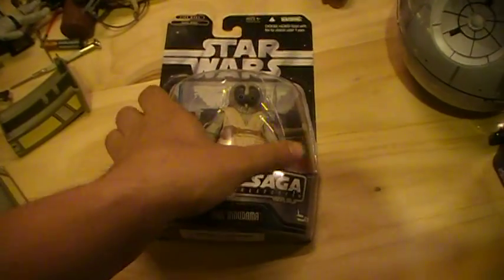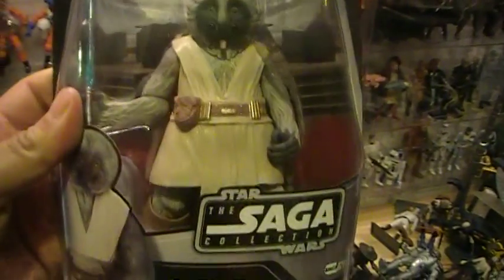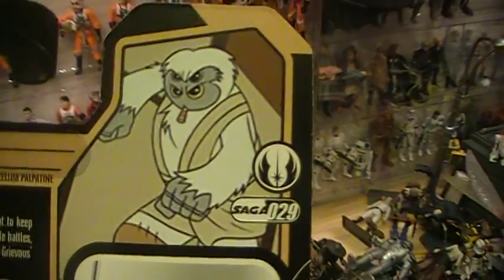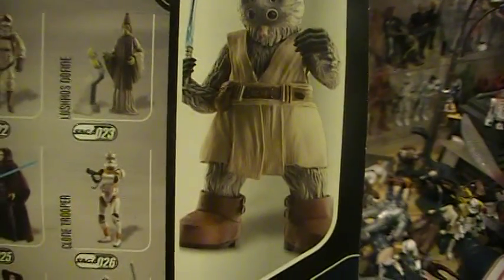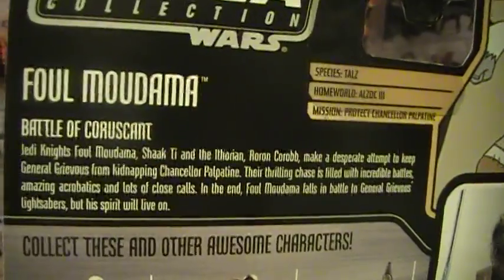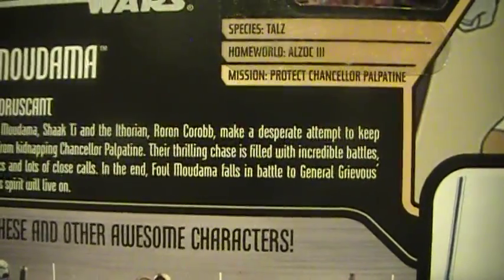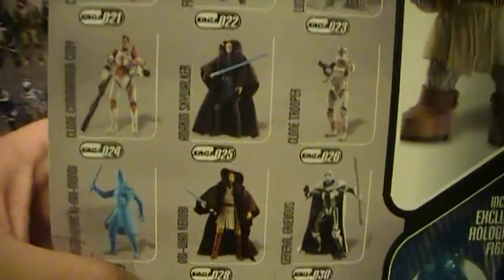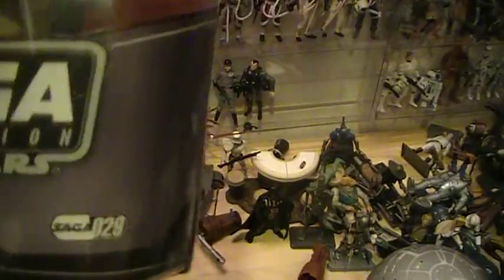Saga Collection 029 Foul Moudama Jedi Knight